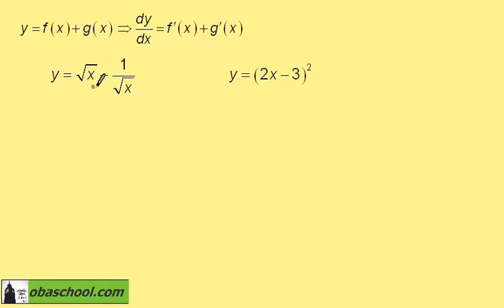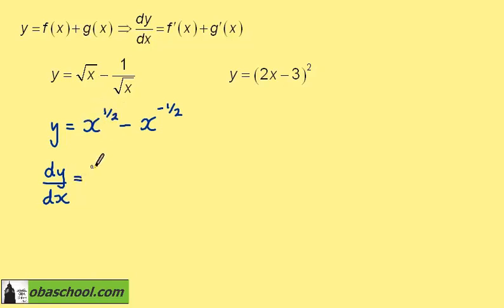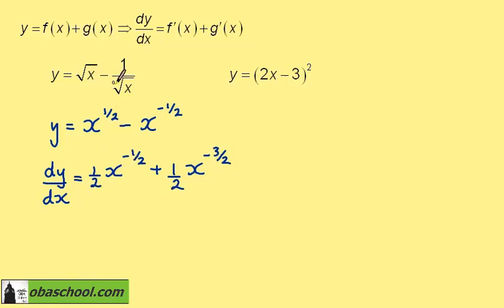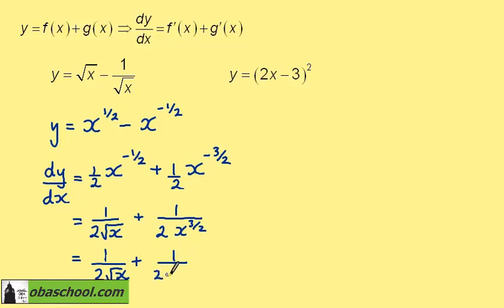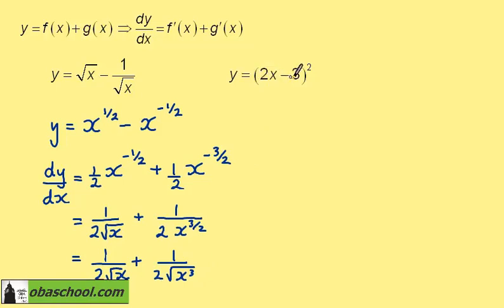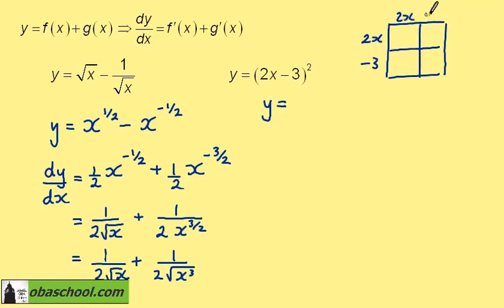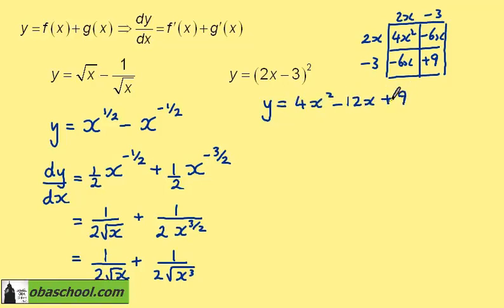Differentiation-1.34 Differentiating Functions with Two or More Terms-Fns with Two or More terms ex5